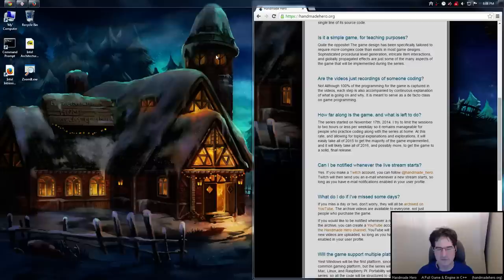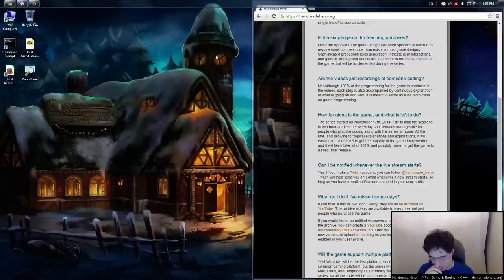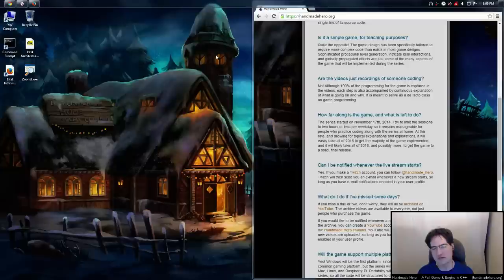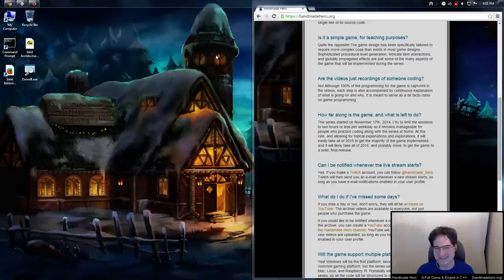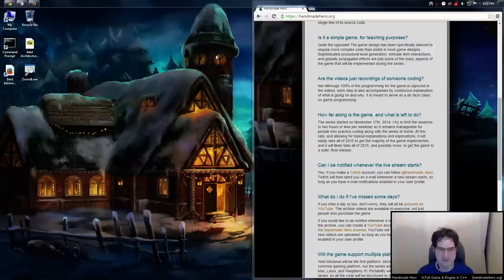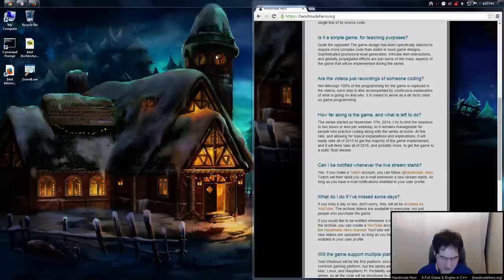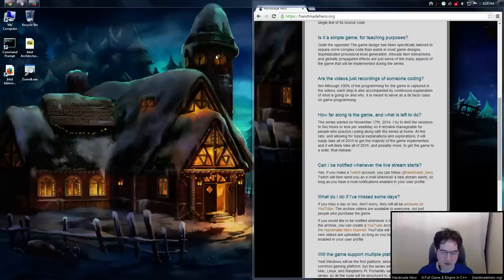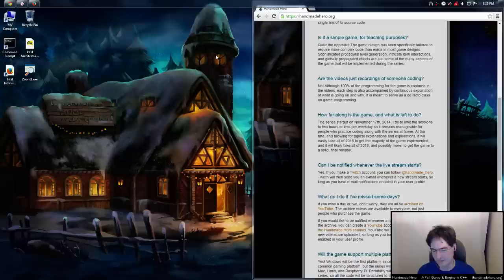Casey on Software Quality